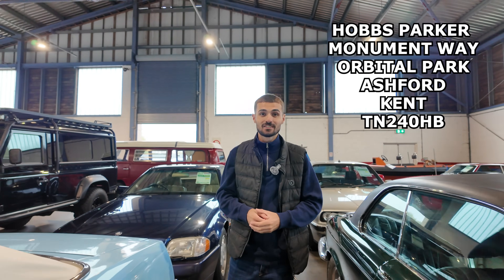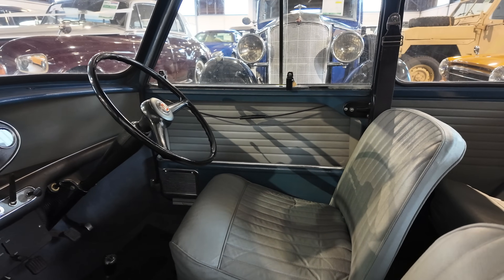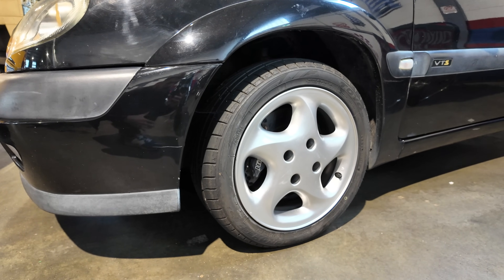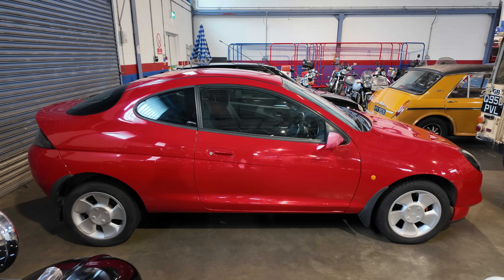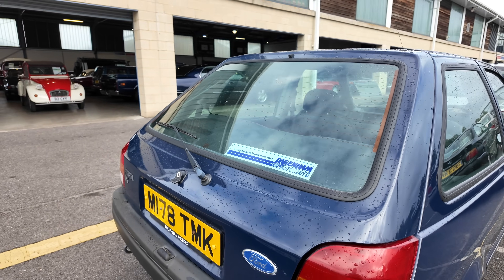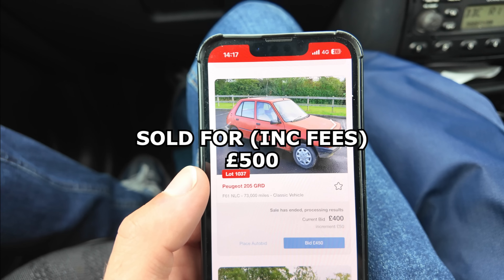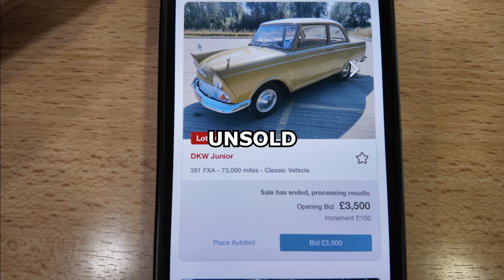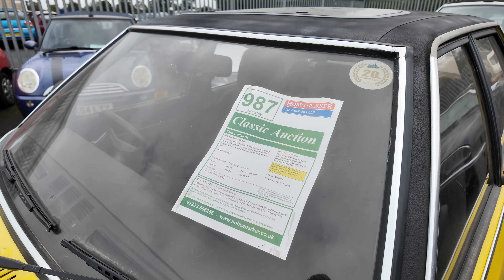I ATTEND A CLASSIC CAR AUCTION IN KENT! HOBBS PARKER AUCTION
In this weeks video I head down to Kent and visit Hobbs Parker auction house. They host 3 classic auctions per year and I attended on their last viewing day for their autumn 2024 sale. This auction house operates slightly differently, where as there isn’t a physical auction but instead a timed online auction. This did take a little getting used to and I explain in my outro that I will plan the video differently for my next visit.

On offer were plenty of classics, including a lovely Mk1 Ford Escort, Mini Super de luxe and a barn find Peugeot 205, to name a few! I featured a selection of vehicles entered into the sale but due to a tight timescale at the auction, we regrettably missed a few!

I plan to head back down to Hobbs Parker for their spring classic sale (date TBC).